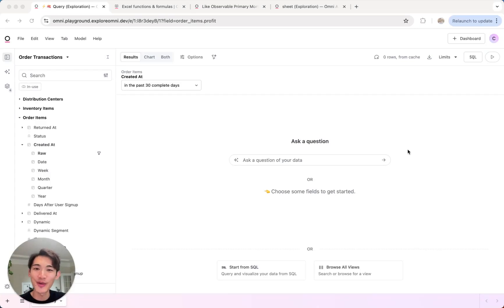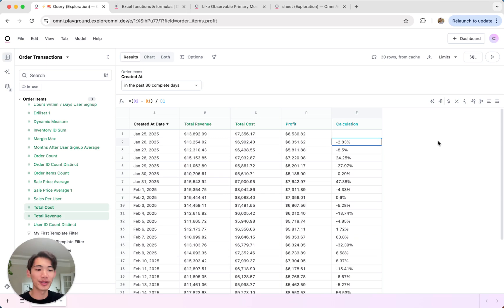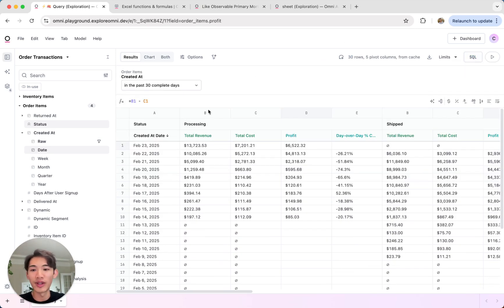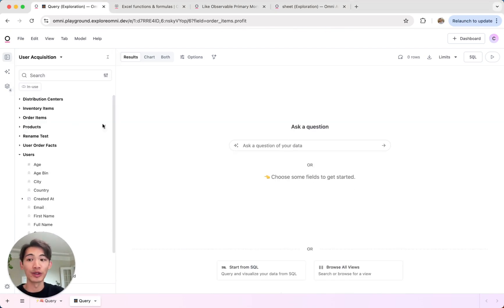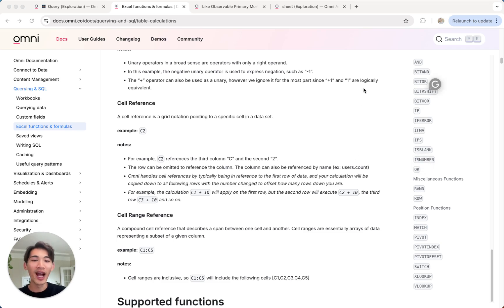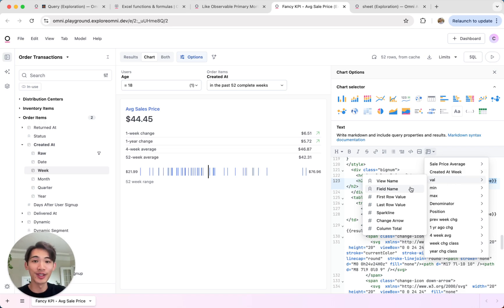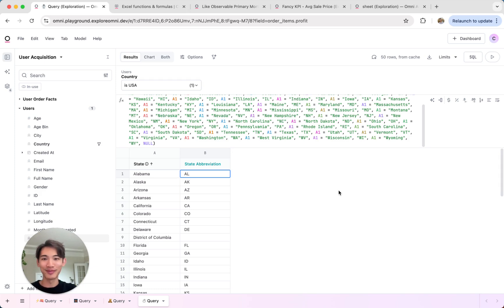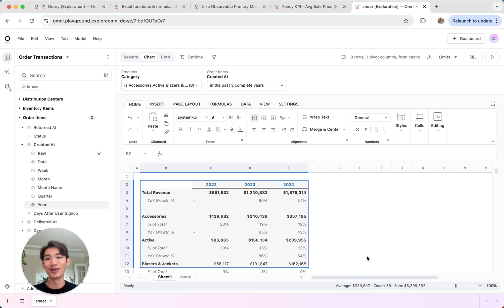Demo: Calculations in Omni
Analyze real-time data with Excel formulas in Omni, giving you the familiarity of spreadsheet formulas with all the benefits of BI.